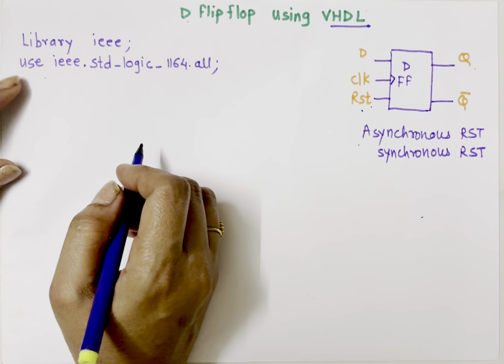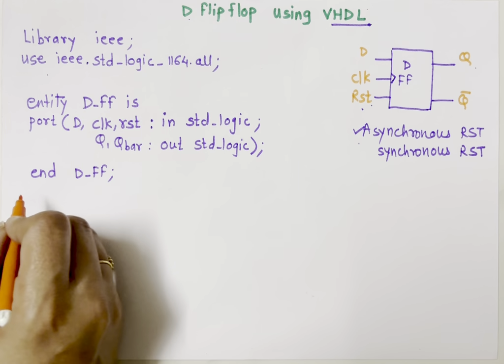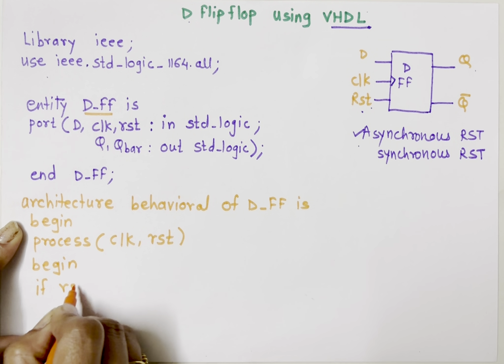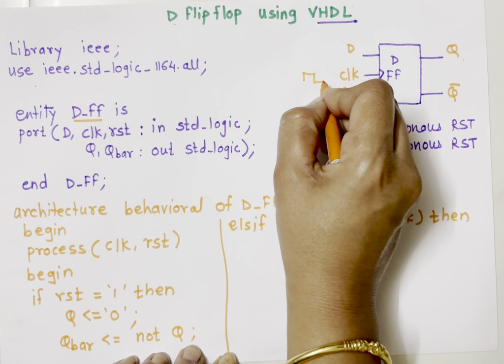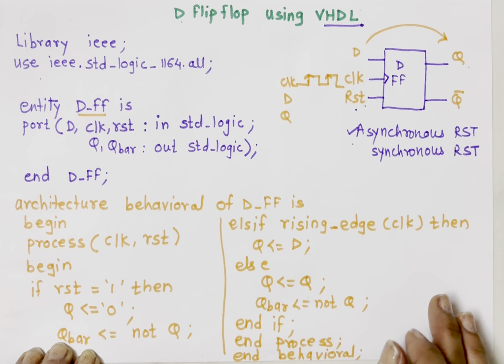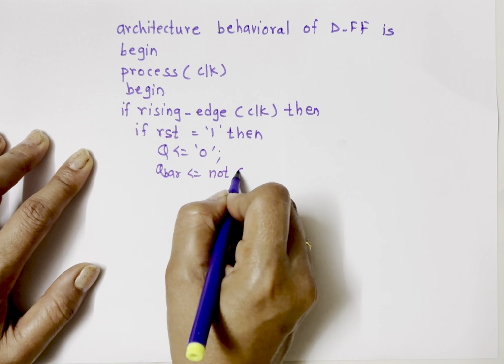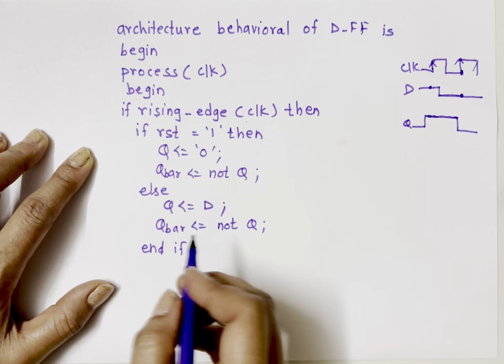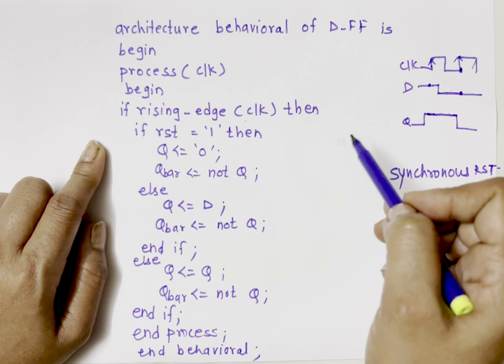D Flip-Flop using VHDL | Asynchronous & Synchronous Reset Full Tutorial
In this tutorial, we design a D Flip-Flop in VHDL and explain it in detail. You’ll learn:

The difference between synchronous and asynchronous reset
How to implement both resets in VHDL code
Block diagram and working principle of a D Flip-Flop
Understanding Entity and Architecture in VHDL